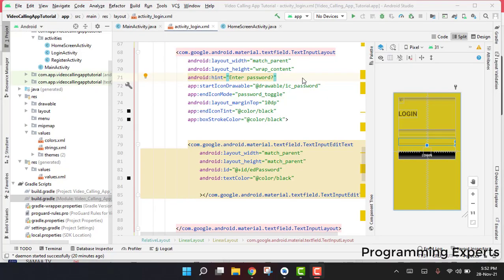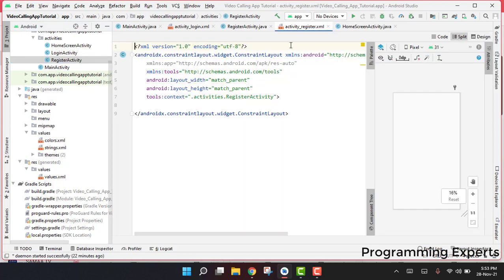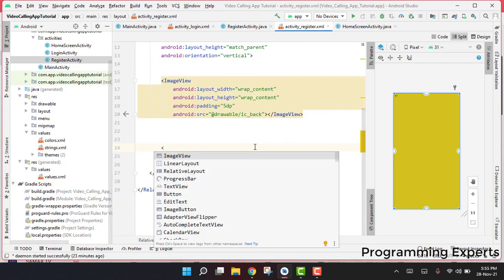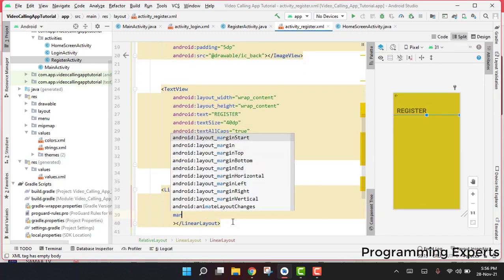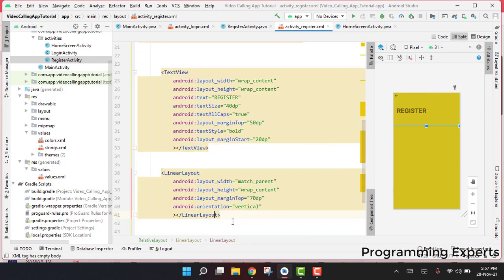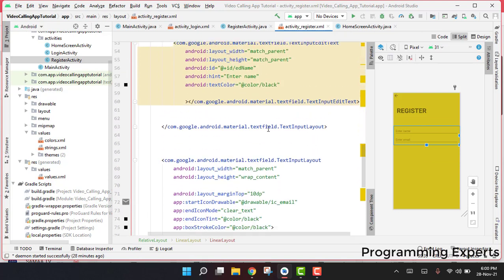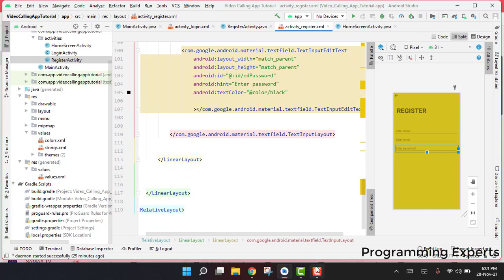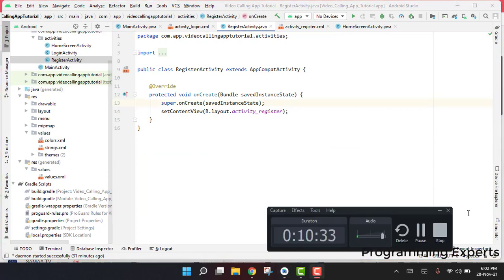Audio/Video Call App in Android Studio (PART-07)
In this video, we will design the XML layout of the register activity.